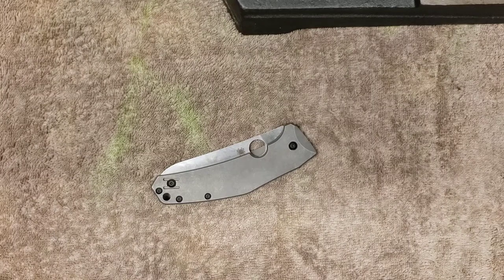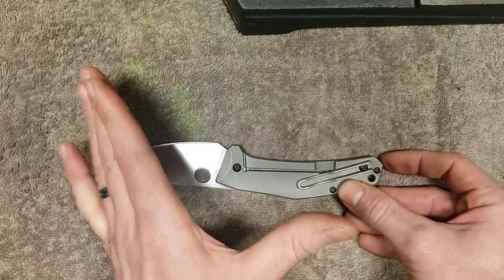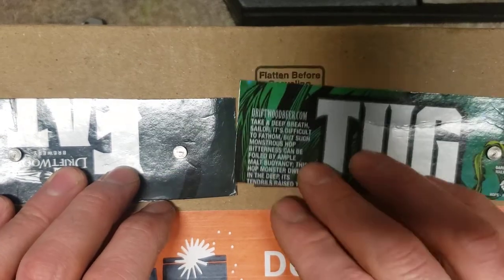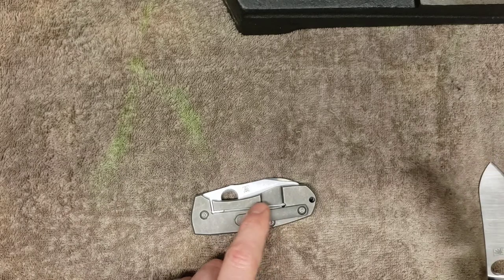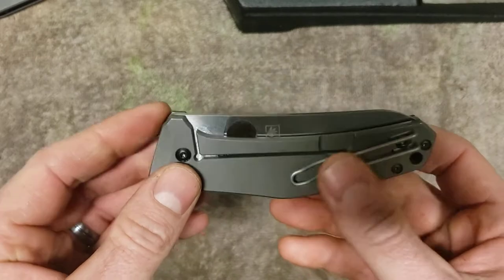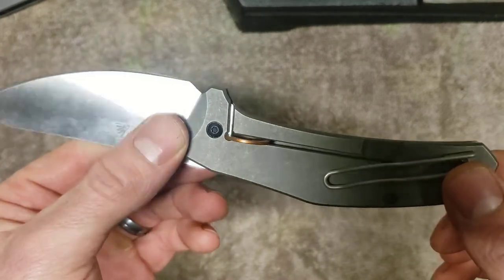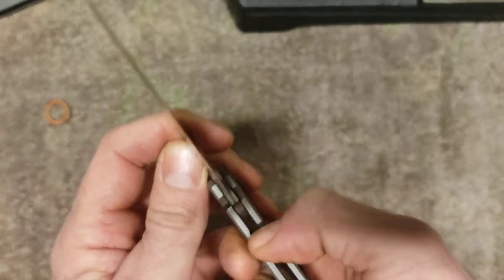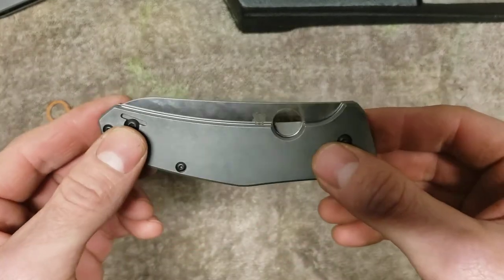Spydiechef lock issues explained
Here is a video explaining the reason why the Spyderco Spydiechef is prone to lock rock and lock overtravel.